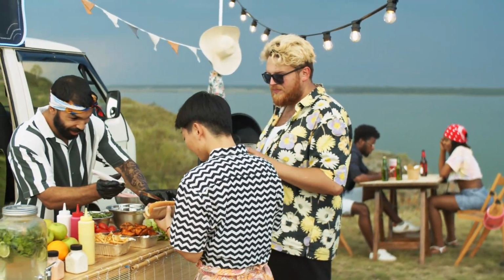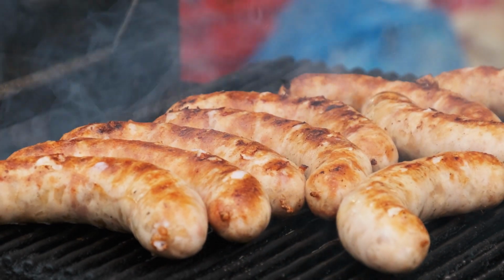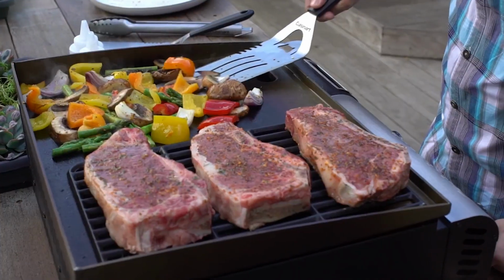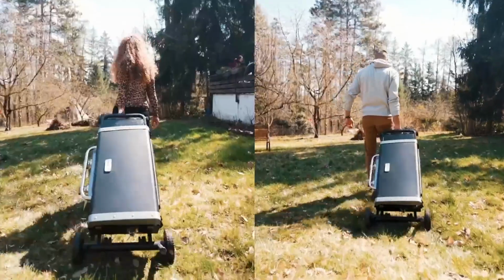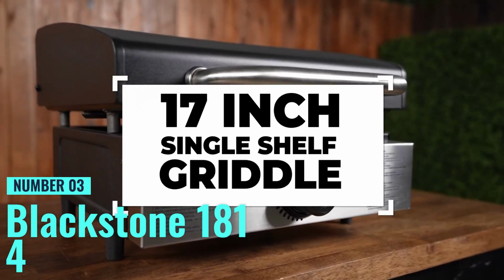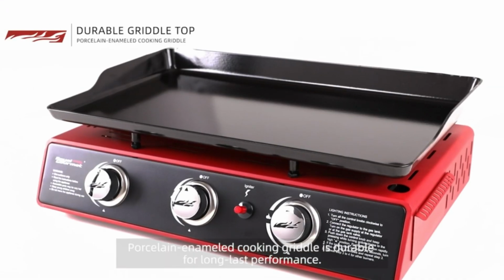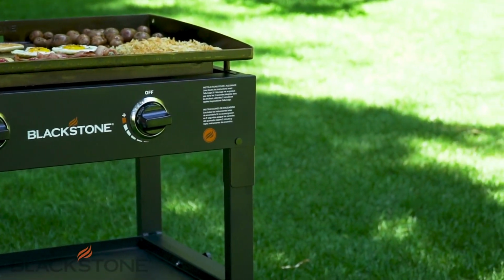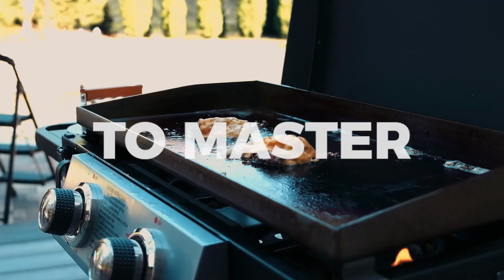Best Outdoor Griddles 🌟2024 Perfect Your Backyard Cooking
⭐USA⭐
Royal Gourmet

Dive into the sizzling world of outdoor cooking with Best Outdoor Griddles 2024! From the latest griddle innovations to tried-and-true classics, we've got you covered with unbiased insights to help you make informed purchasing decisions. Whether you're a seasoned griller or a newcomer to the griddle scene, there's something here for everyone.

Portions of footage found in this video is not original content produced by ConsumerFocus. Portions of stock footage of products was gathered from multiple sources including, manufactures, fellow creators and various other sources for visual reference only. All thoughts and opinions expressed in this video are unique to ConsumerFocus.

ConsumerFocus is a participant in the Amazon Services LLC Associates Program. I earn through amazon associates from qualifying purchases.